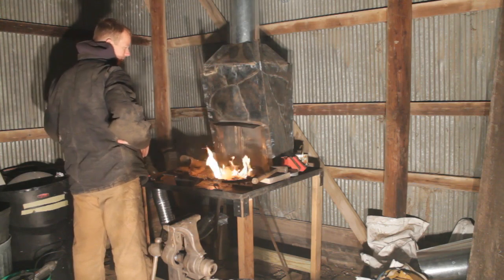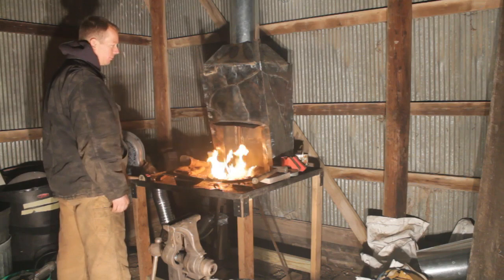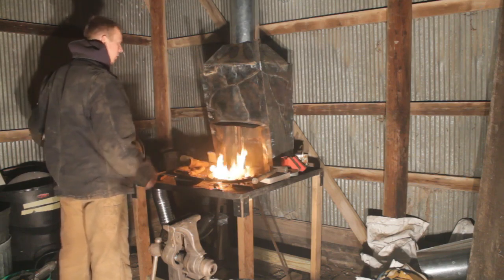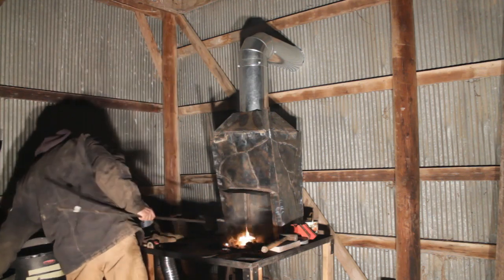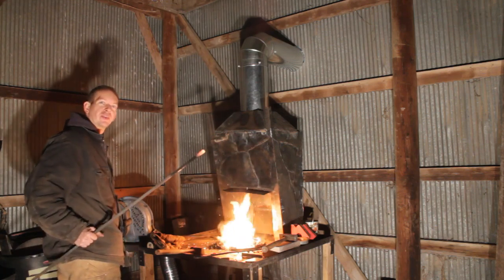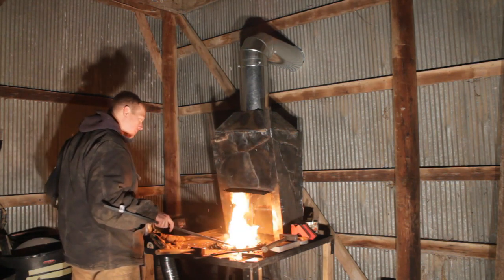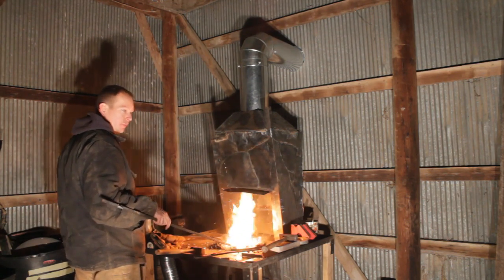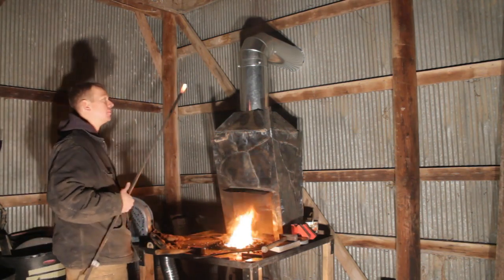Timber & Anvil Forge Final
Well folks this forge is effectively done - all that remains is to line the fire pot with a refractory mortar like Satanite but as-is, she burns!

Cheers!

JD